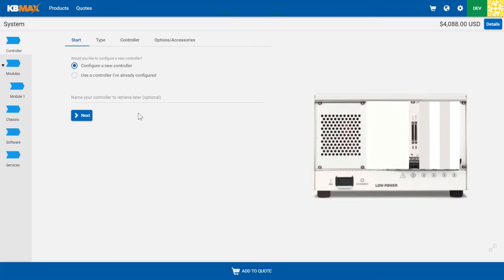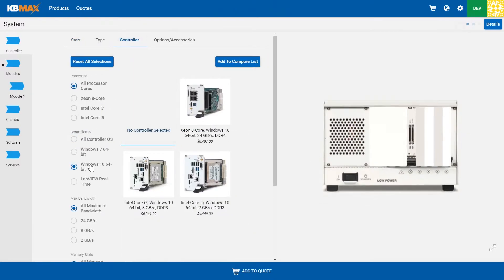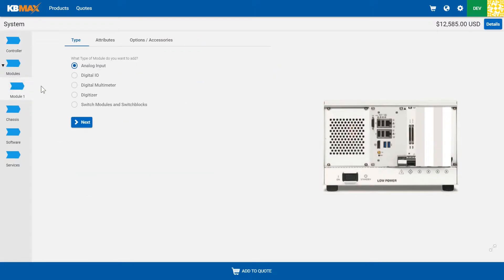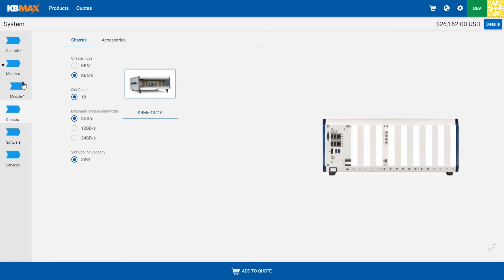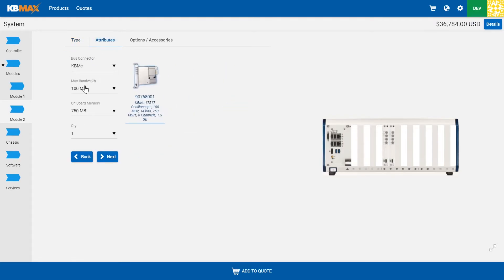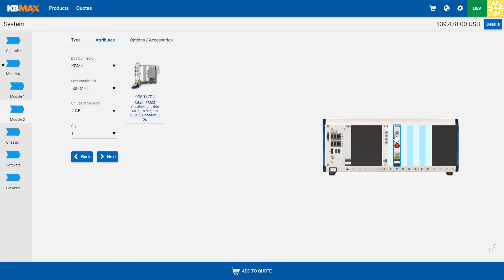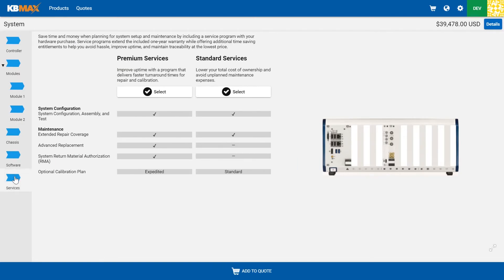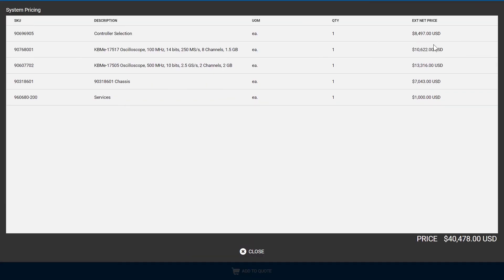Product Demo: High Tech Products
Learn how you can visually configure, price and quote high tech products.